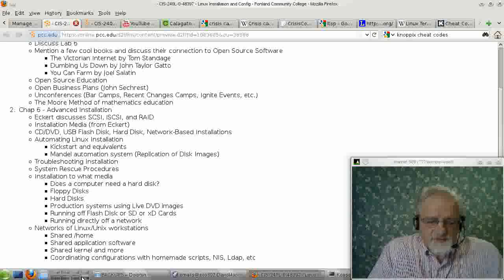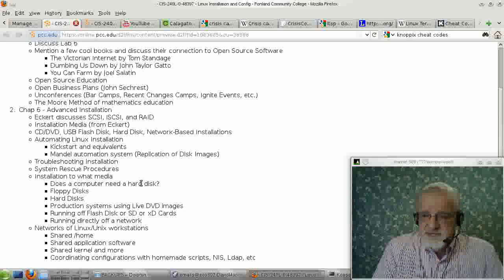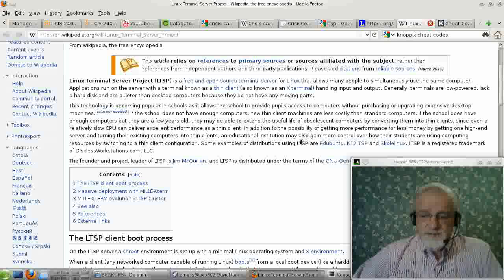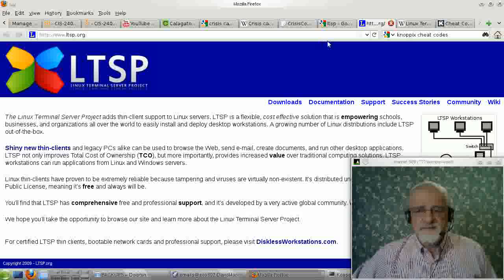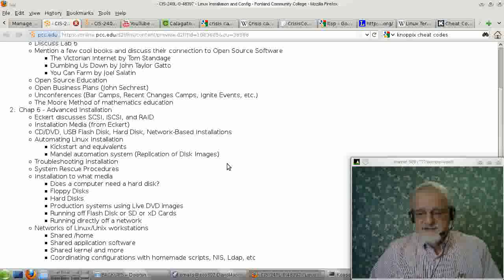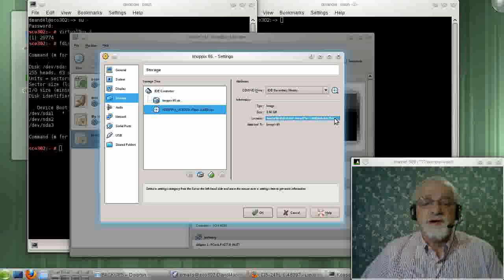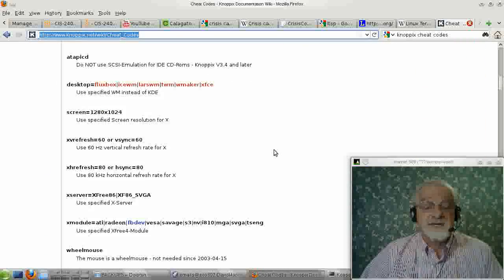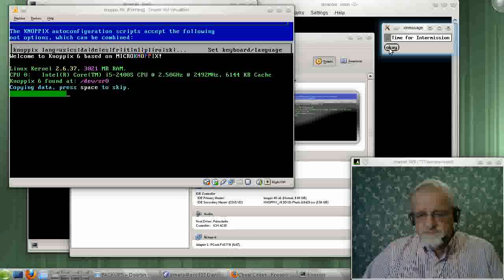CIS240L-Chapter06-part2-ver1.avi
Guide to Linux Certification.  This video discusses Chapter 6 of Eckert.  This particular part of the video discusses installing Linux on computers without hard disks by running Linux off of DVDs or Flash disks or SD cards or network disks.  The video ends with a discussion of knoppix cheat codes.  Part 2/3.